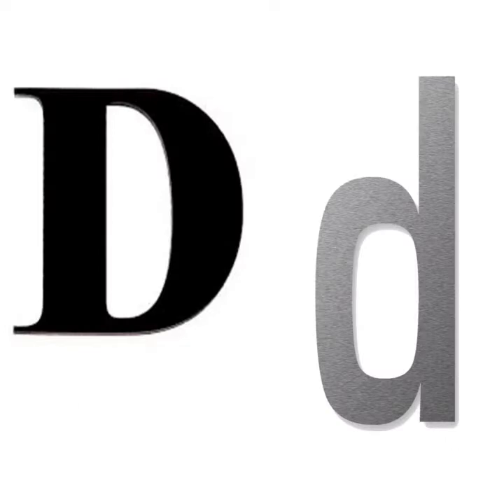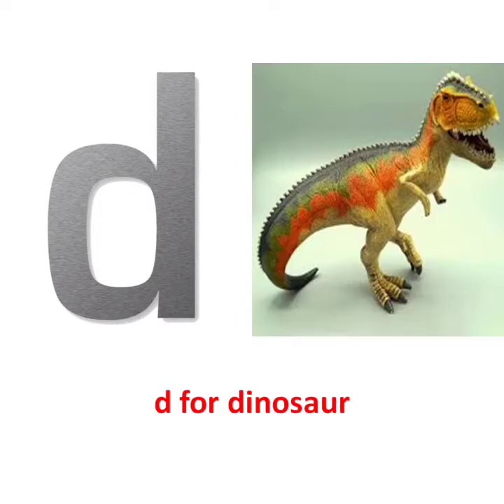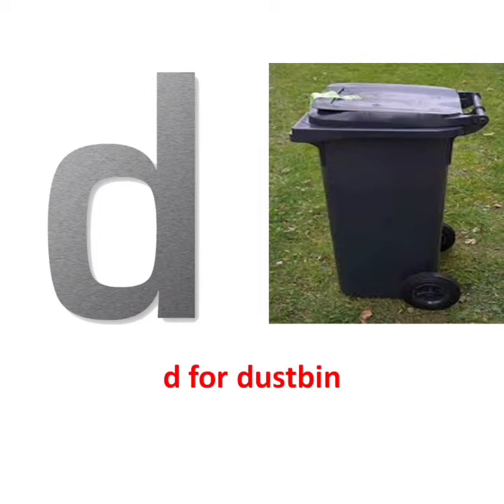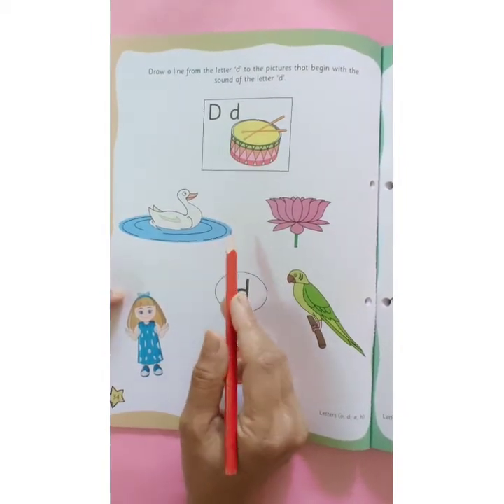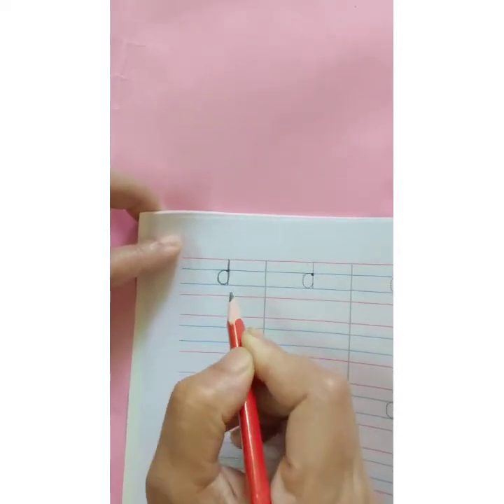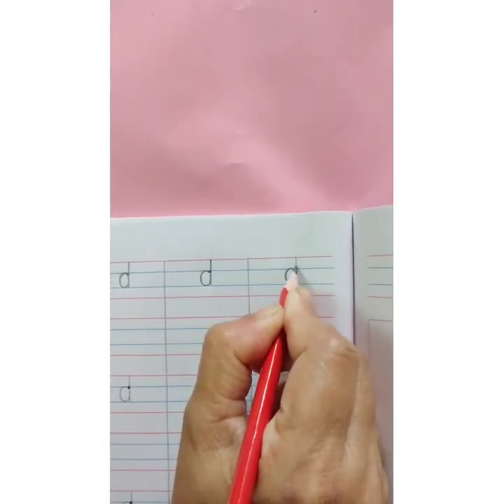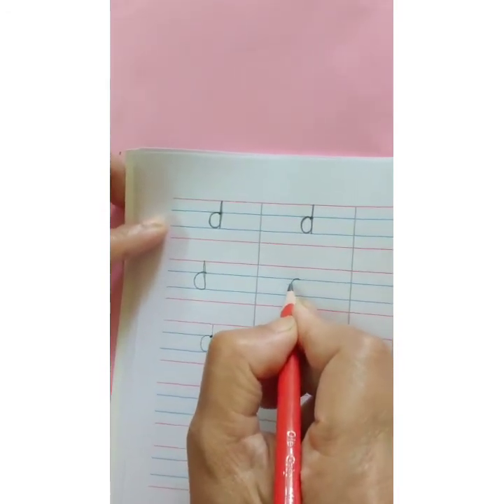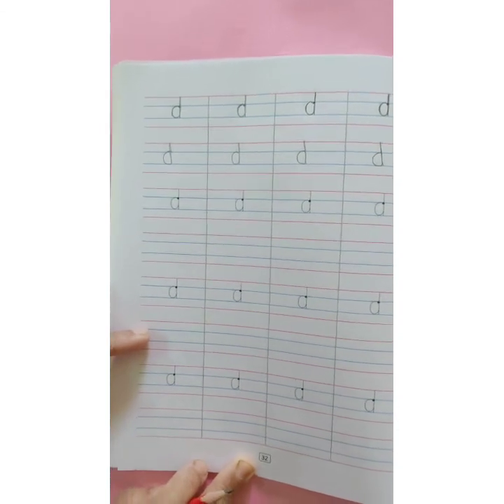The Orbis School - English - Jr KG - Letter d